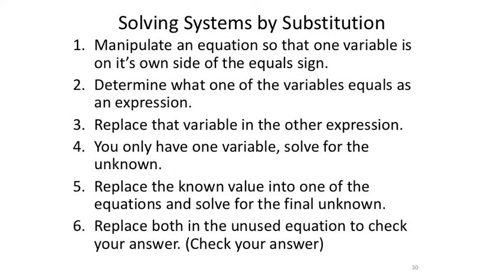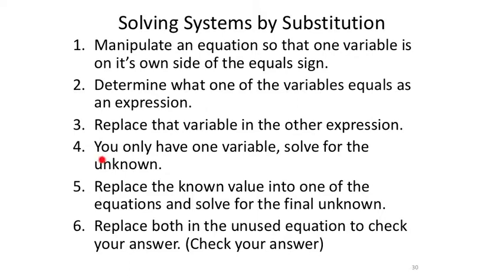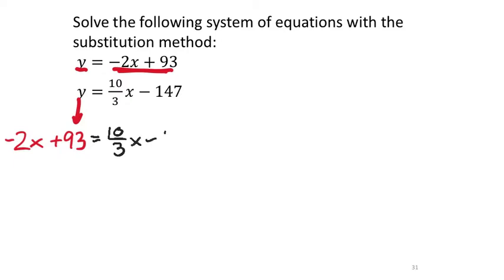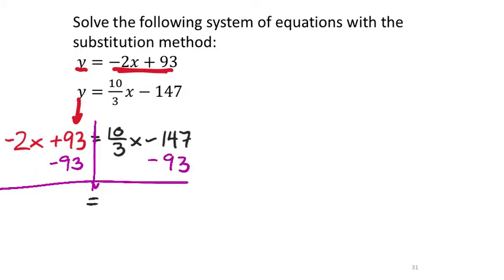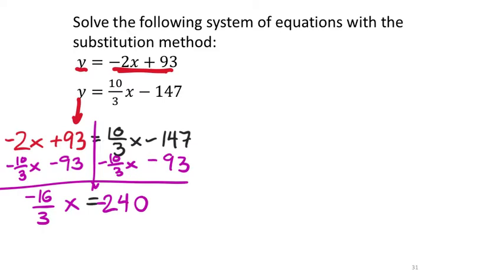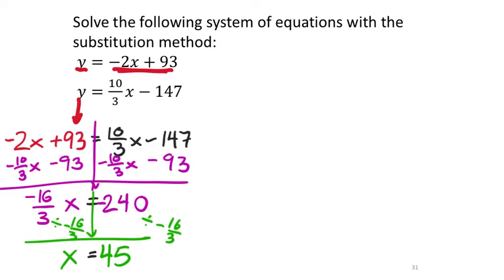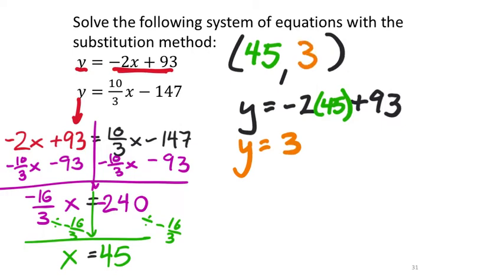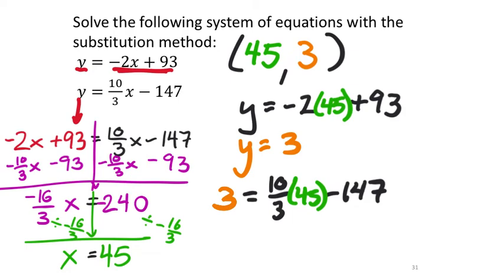Solving a System of Equations with Substitution: The Basics and an Example